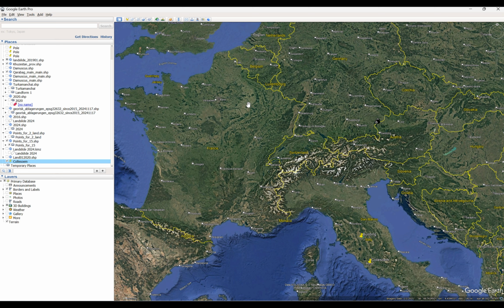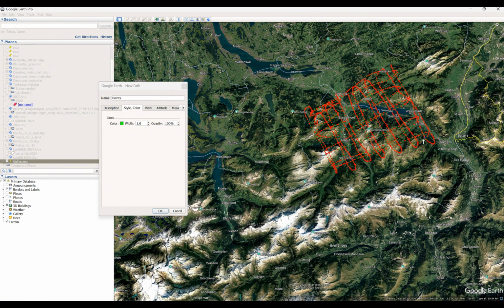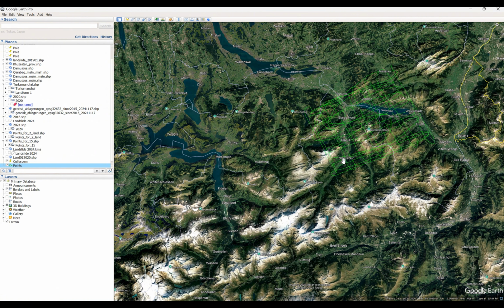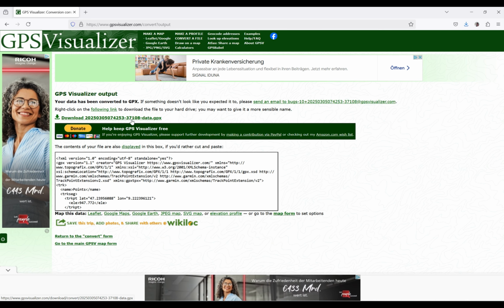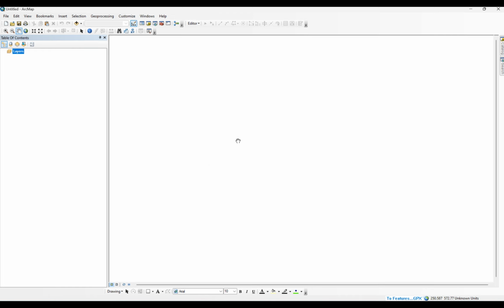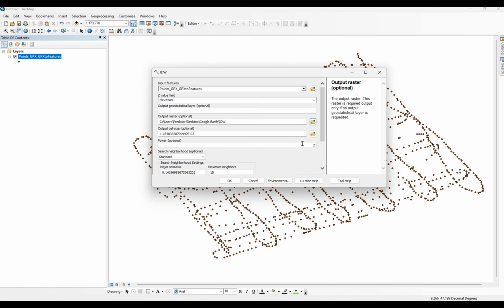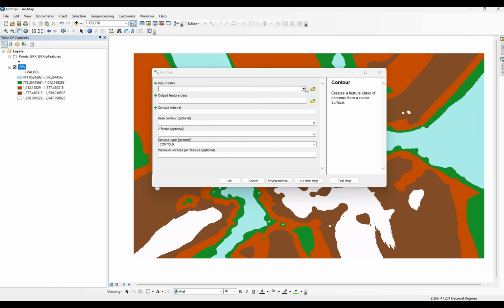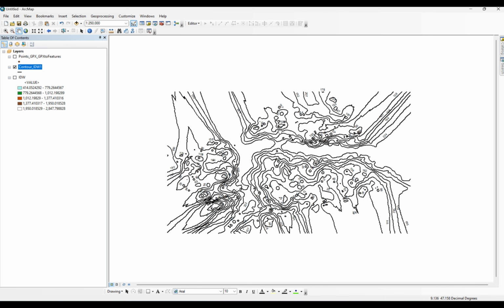How to Extract Digital Elevation Model (DEM) and Contour Lines from Google Earth: A Powerful Tool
In this tutorial, you will learn how to extract a Digital Elevation Model (DEM) and contour lines from Google Earth. The easiest way to extract DEM.